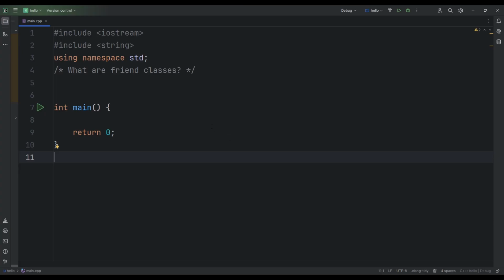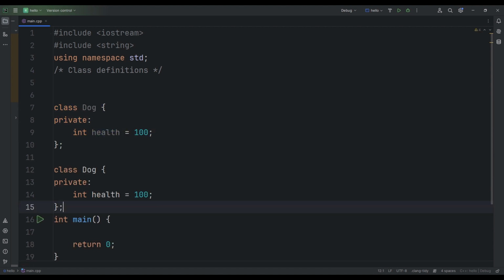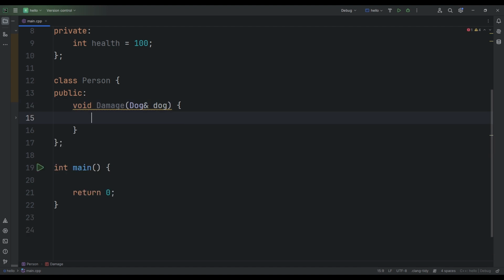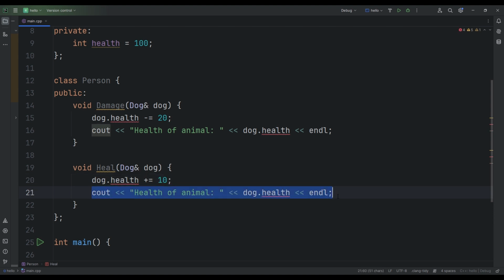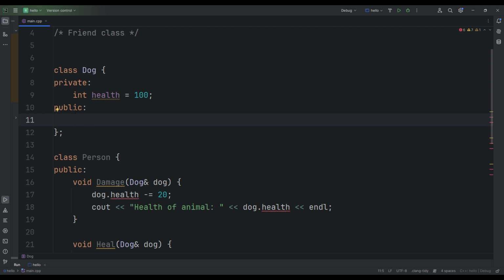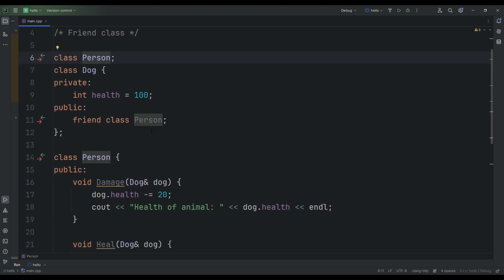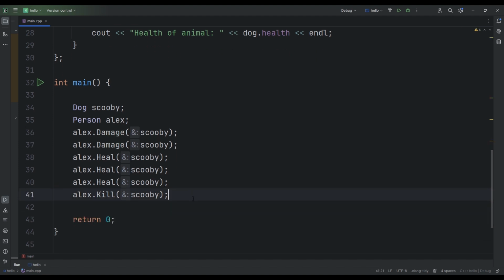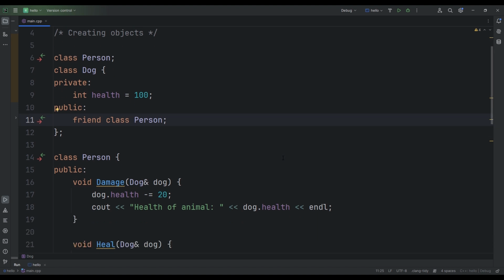Learning C++ for Beginners / #21 – Friend Classes in C++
Similarly to friend functions in the C++ language, there are also friend classes. In this tutorial, you will learn how to create and work with such classes in practice.

⏰ Time codes:
00:00 Getting Started
00:12 What are friend classes?
00:47 Class definitions
01:38 Method descriptions
03:18 Friend class
04:49 Creating objects
06:06 Conclusion